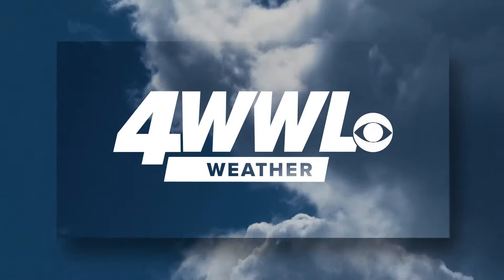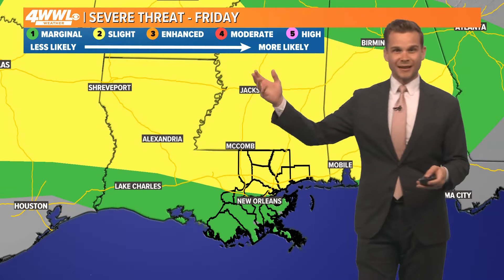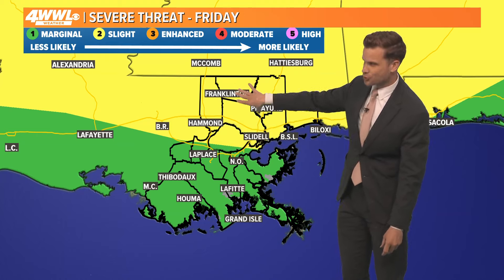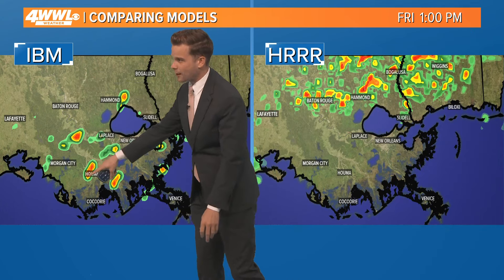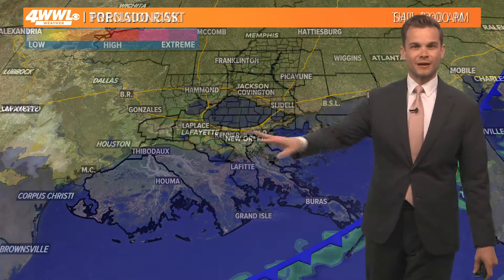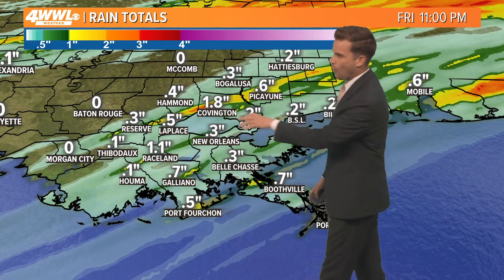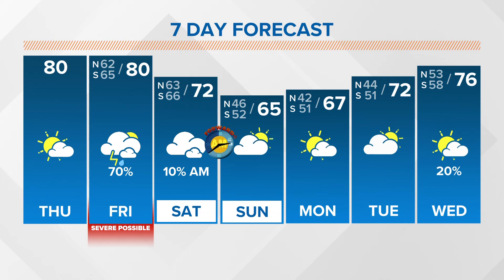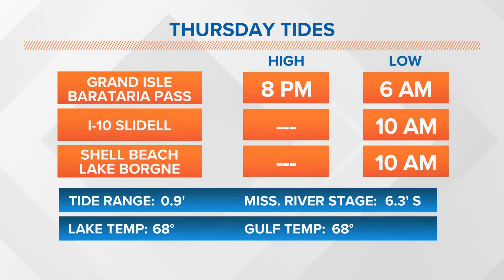Beautiful afternoon ahead of storm chances Friday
Afternoon weather update from WWL Louisiana Meteorologist Payton Malone.